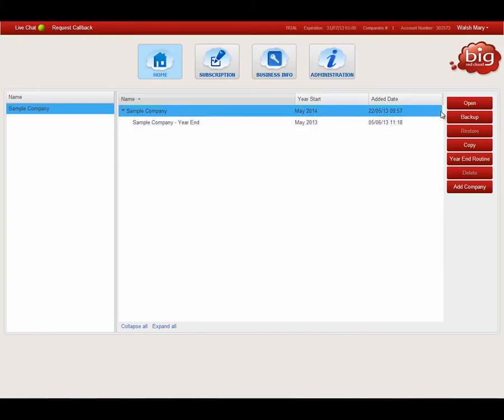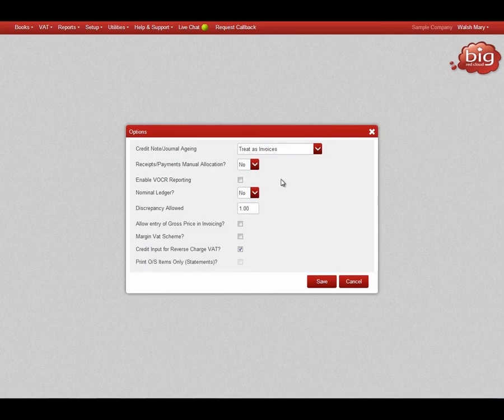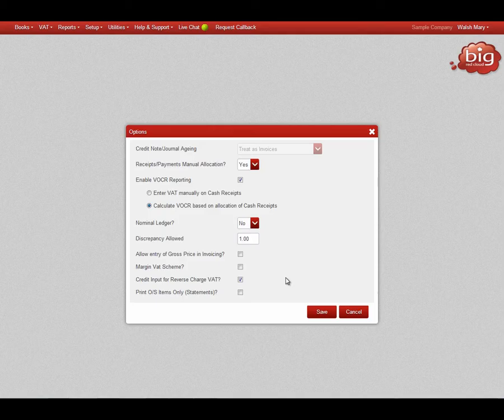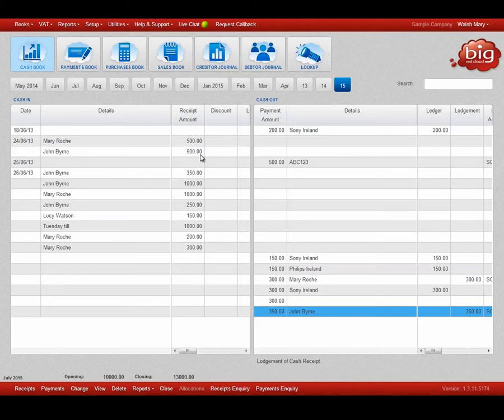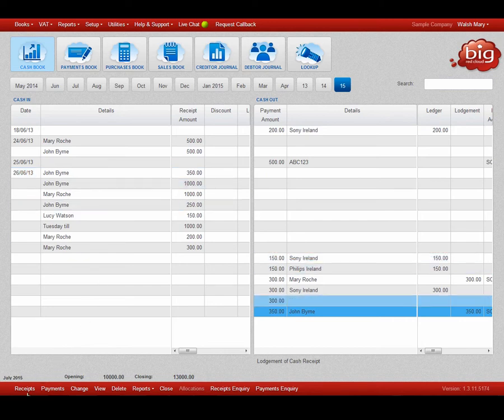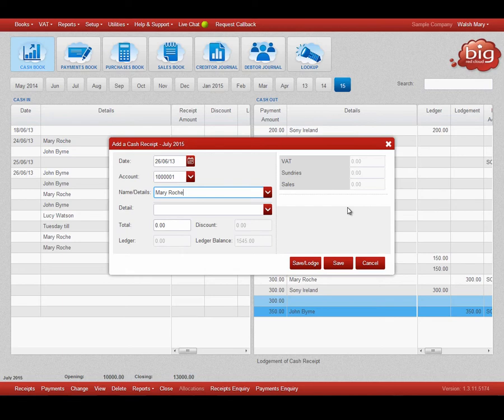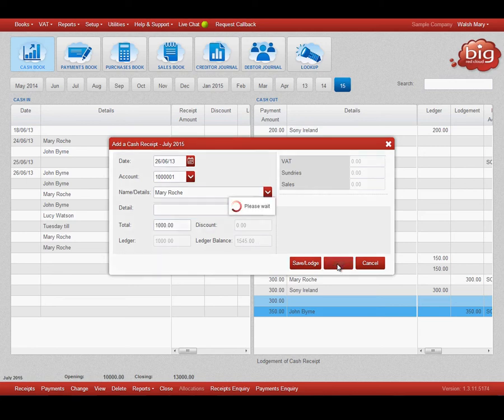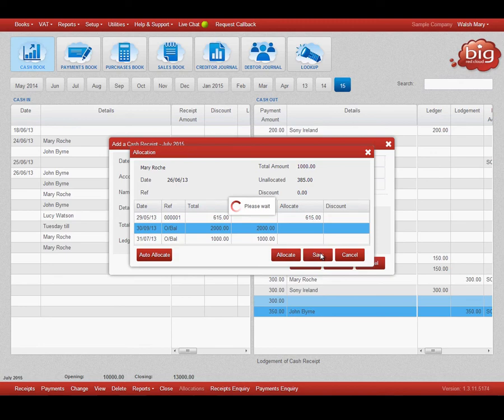Cash book receipts - VAT on cash receipts with allocations